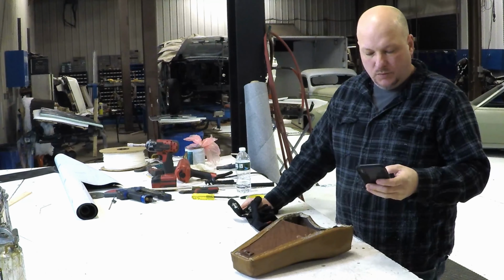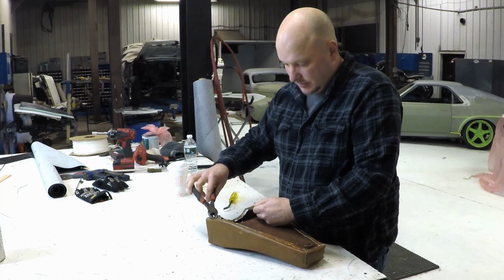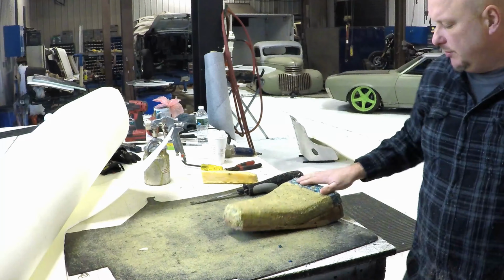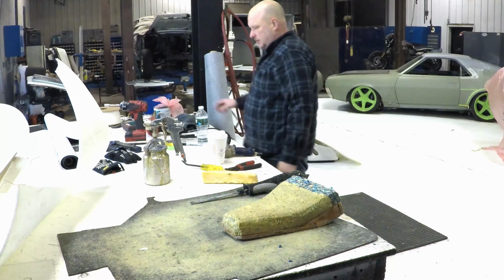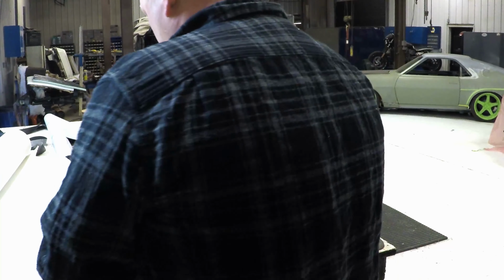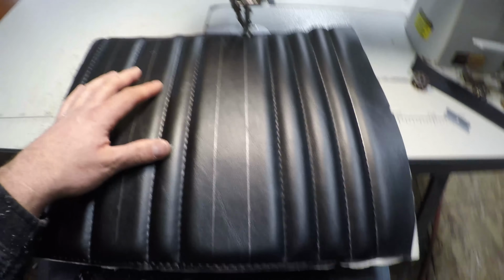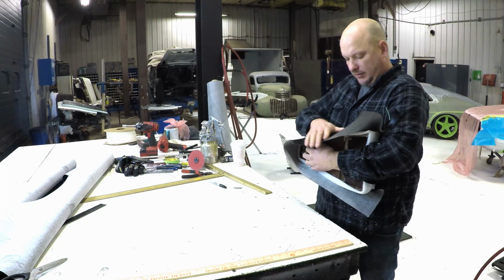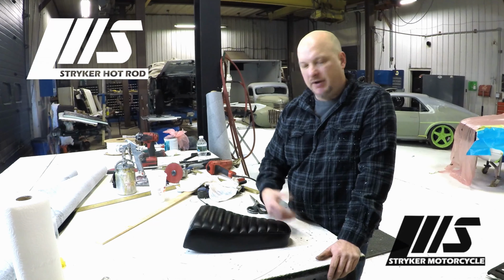Vintage Wassell Trials Bike Seat Restoration | Repairing Motorcycle Seat Foam & Upholstery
In this video, Eddie Barrett from Atomic Autoworks Garage restores a vintage Wassell trials motorcycle seat, repairing the original foam and building a new traditional-style seat cover.

Classic and vintage motorcycle seats often suffer from worn foam, cracked covers, and years of use. In this project, Eddie walks through the process of bringing an old trials bike seat back to life while maintaining the traditional vintage motorcycle look.

This seat restoration was completed for Speed Demon Cycles in Bloomfield, Connecticut, and demonstrates the techniques used to repair seat foam, reshape cushioning, and install a new period-correct style seat cover.

Topics covered in this video include:

• Vintage motorcycle seat restoration
• Repairing worn motorcycle seat foam
• Building traditional motorcycle seat covers
• Trials bike seat repair techniques
• Upholstery methods used in classic motorcycle seats

If you're restoring a classic motorcycle, vintage dirt bike, or trials bike, understanding how motorcycle seats are repaired and rebuilt can help improve both comfort and authenticity.

Follow Atomic Autoworks Garage for more motorcycle upholstery, seat restoration, and custom build projects.